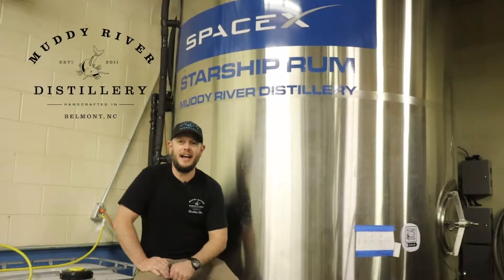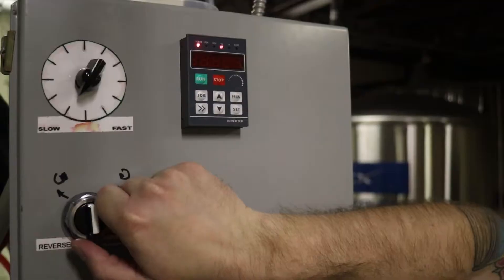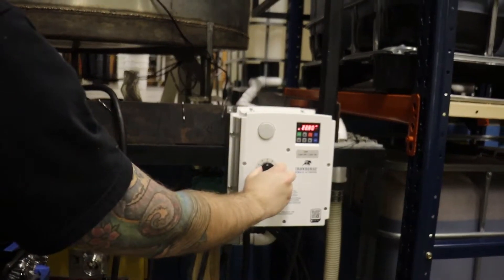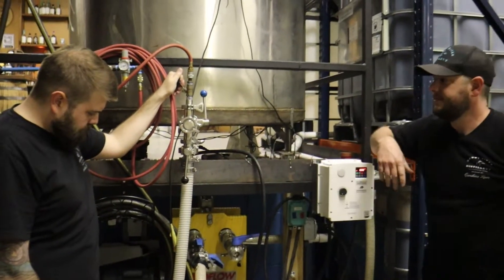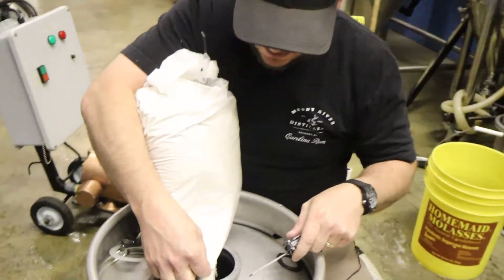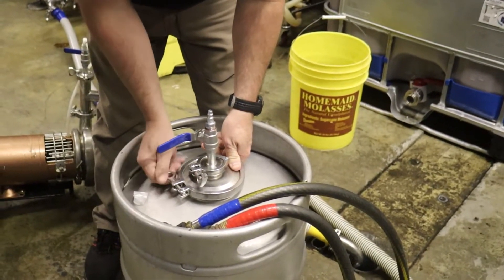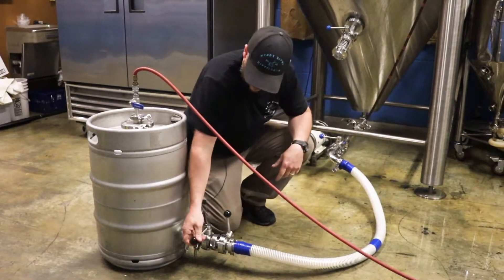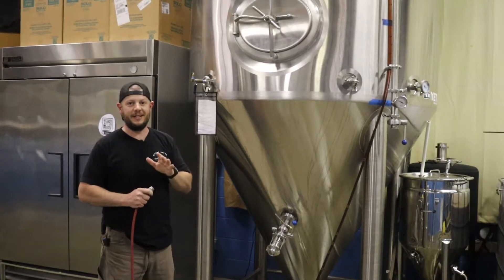How We Make Rum: Fermentation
Ever wonder how we make rum at Muddy River Distillery? Well, we want to show you exactly how it's done! The first step in the process is fermentation, which is when yeast converts sugar into alcohol.

Upcoming events at the distillery:
Cocktail Dinners: August 16th & September 23rd